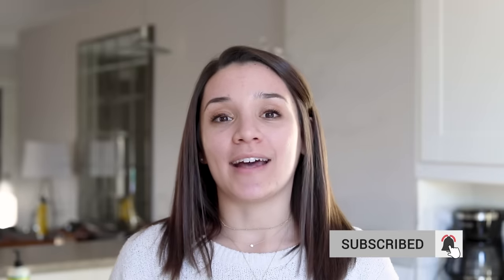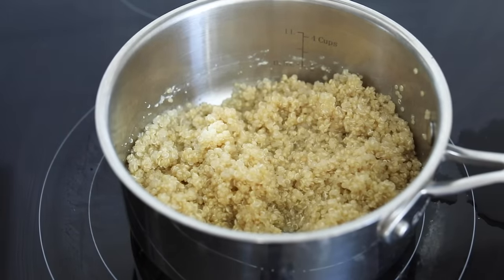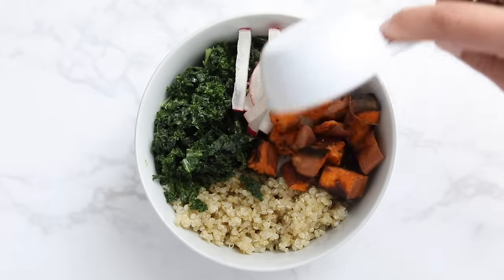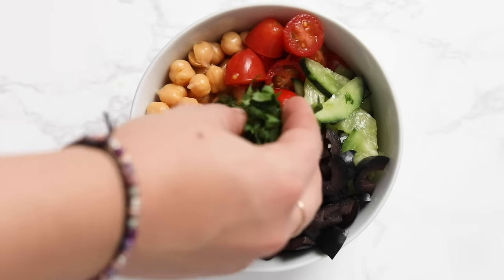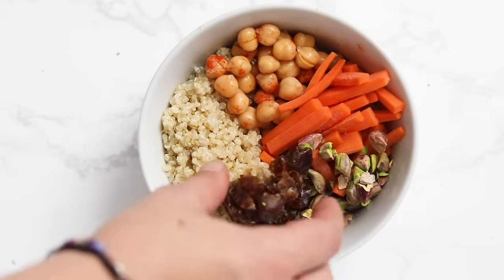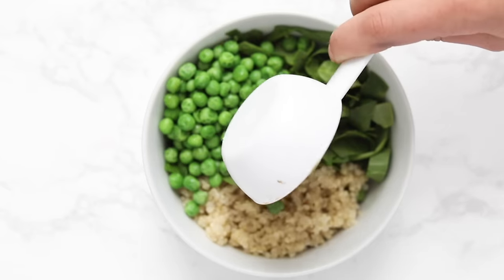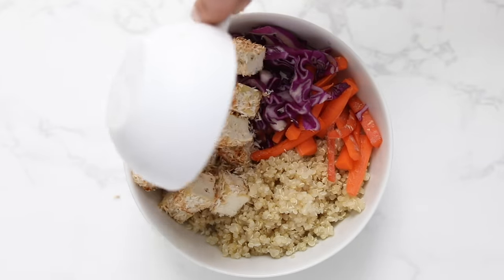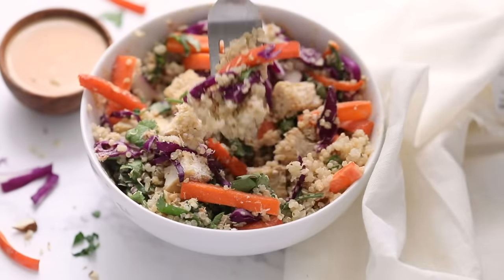EASY & HEALTHY QUINOA BOWLS ‣‣ 6 Awesome Ways!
Today I'm going to show you how to make healthy quinoa bowls 6 amazing ways! We've got 6 awesome variations that are easy to make, great vegan meal prep ideas and keep well in the fridge. These healthy meal prep recipes are going to become a staple in your weekly meal plan!

✨SPECIAL OFFERS ✨